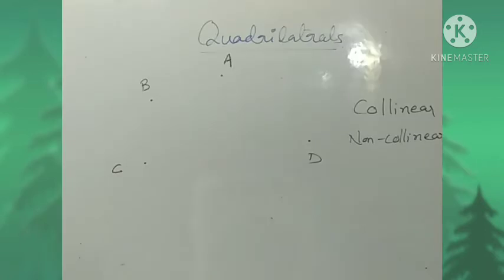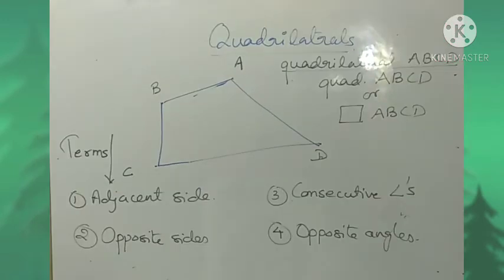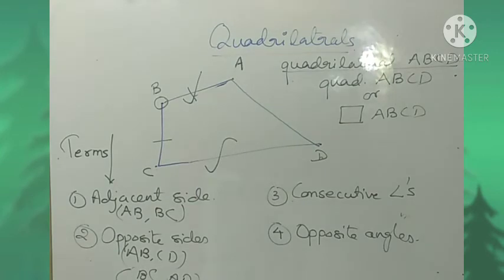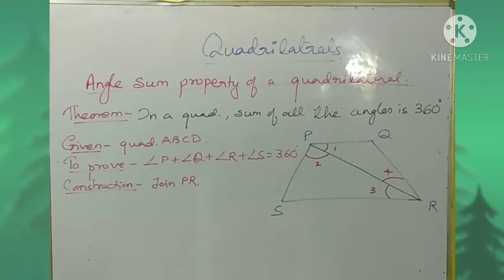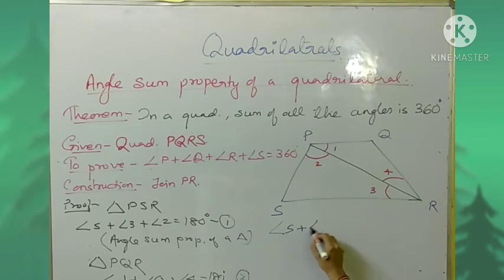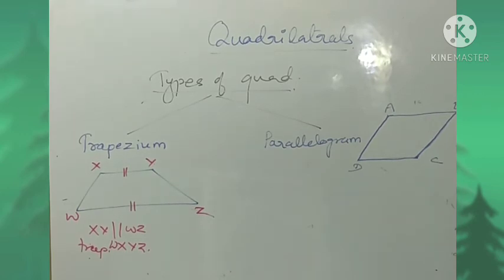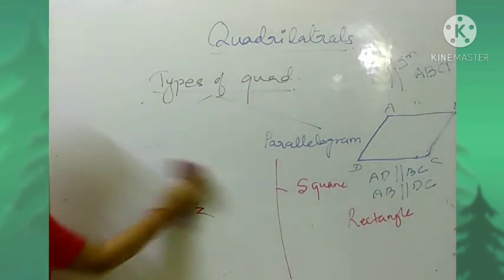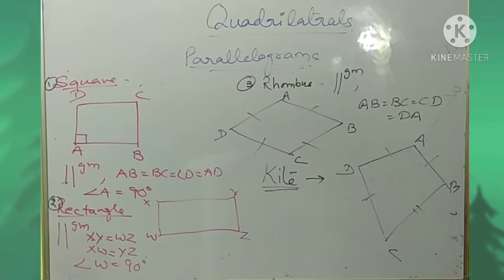October 16, 2020